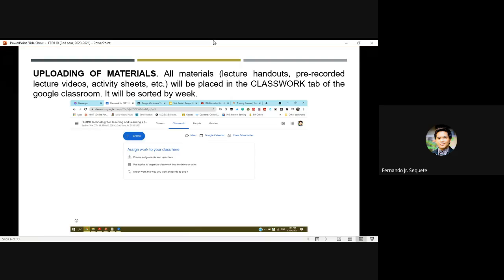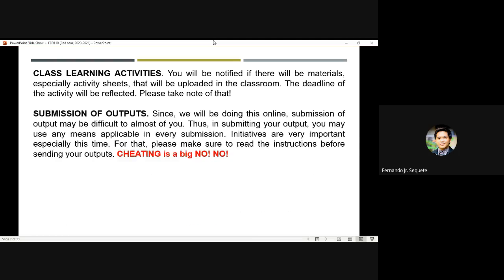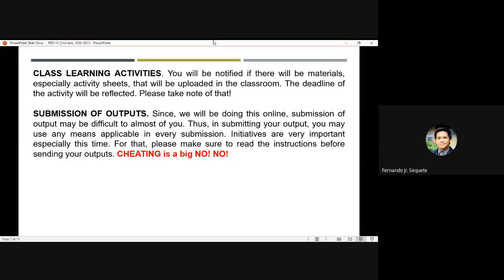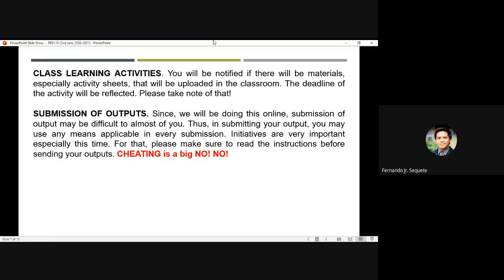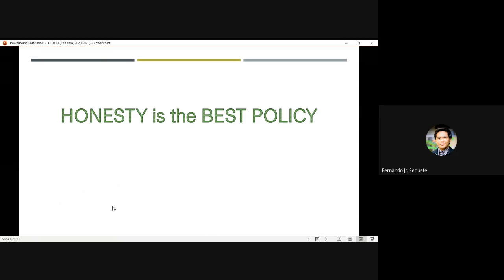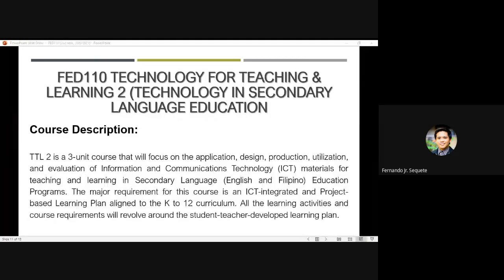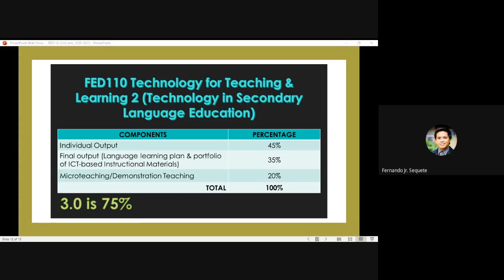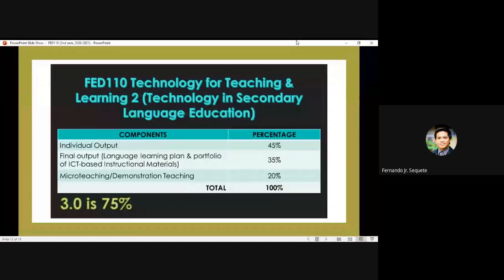FED110 Class Orientation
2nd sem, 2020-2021